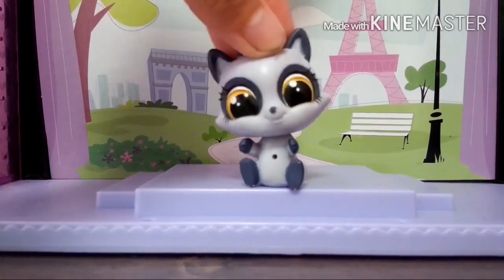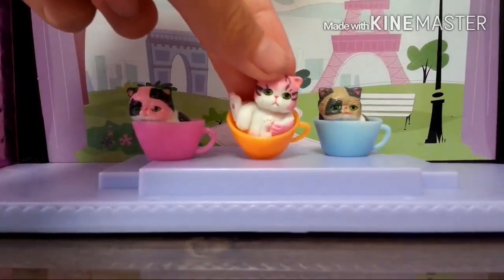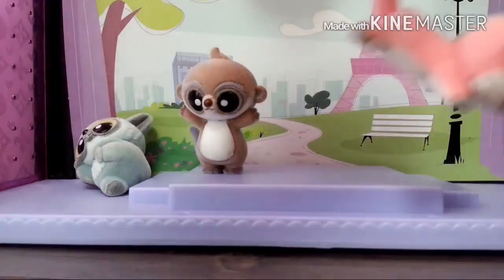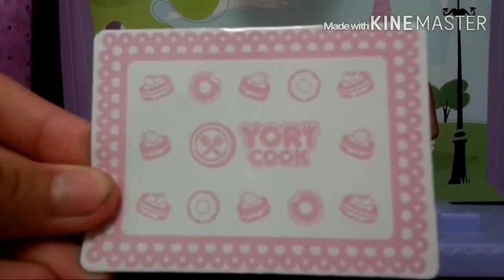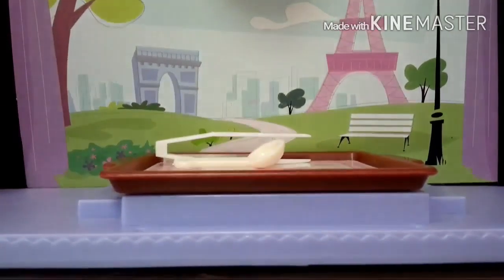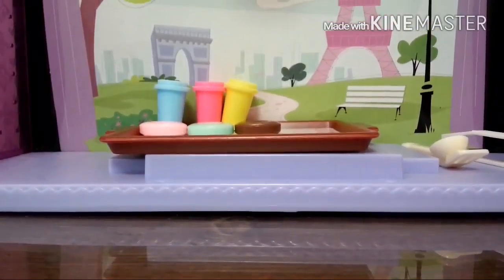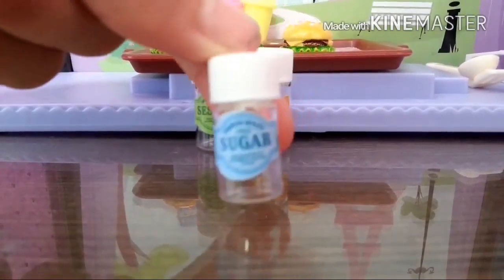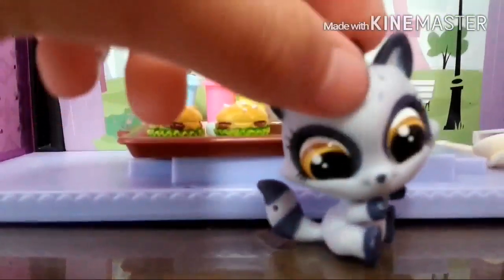Lps -New accerories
So i recently went to this store and my sister managed to find some very useful things for lps so we bought it.